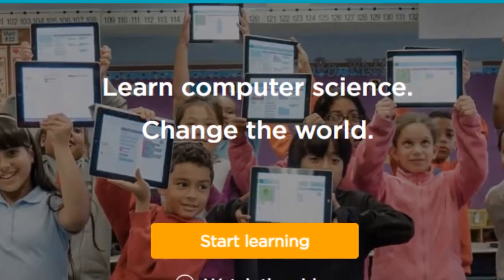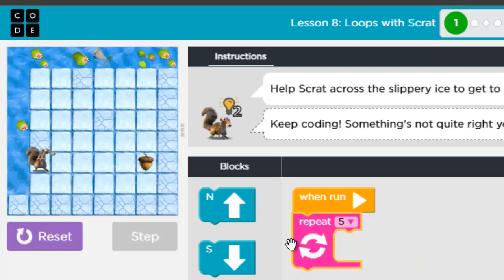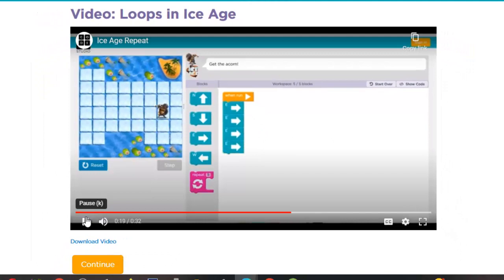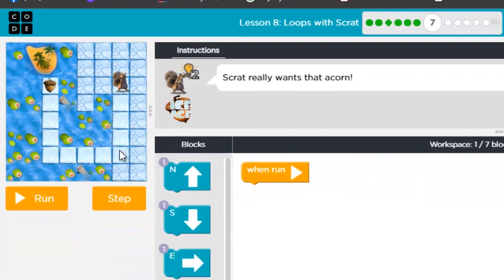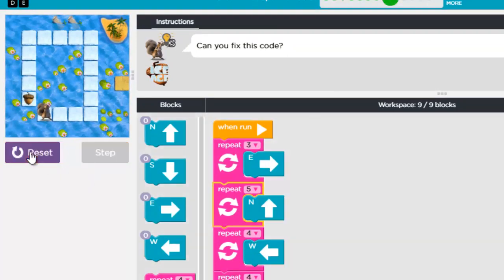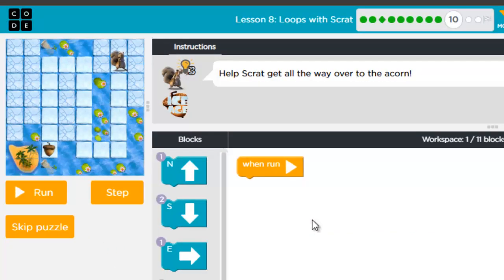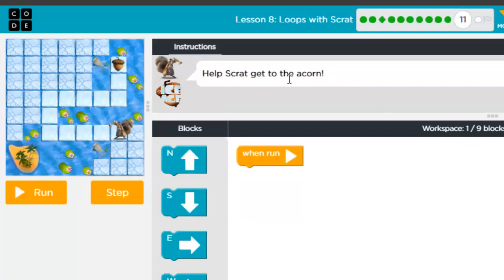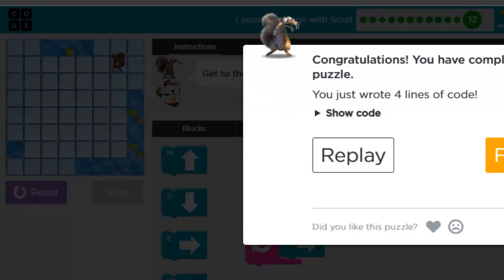Cousrse A Loops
Loops with Scrats Lesson 8 Programming For Kids
Join us as we explore the fascinating realm of coding using Code.org, from the kindergarten level all the way up to advanced concepts.

Learning programming skills has never been more fun and accessible! Through our engaging tutorials, you'll master the art of coding using Blockly, a visual programming language that makes it easy to grasp complex concepts. Whether you're a young learner eager to start your coding adventure or an adult looking to enhance your technical prowess, our videos cater to all skill levels.

Programming isn't just about writing lines of code; it's about developing critical thinking and problem-solving techniques. Our tutorials will guide you through various programming challenges, encouraging you to think creatively and develop innovative solutions. From loops and conditionals to functions and variables, you'll gain a solid foundation in programming that will empower you to bring your ideas to life.

With Code.org as our trusted learning platform, we ensure a comprehensive and engaging experience. Join us as we unravel the magic of loops, unlocking new possibilities in software development. Together, let's nurture a generation of tech-savvy individuals who are equipped with the skills to shape the future.

It's never too early or too late to start learning programming with Code.org. Let's embrace the world of coding and empower ourselves with knowledge that will last a lifetime.